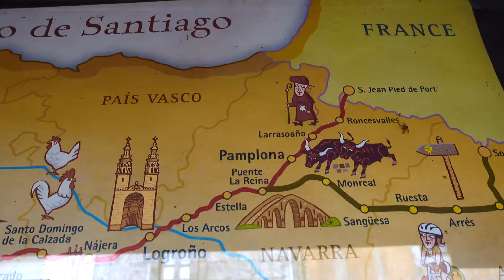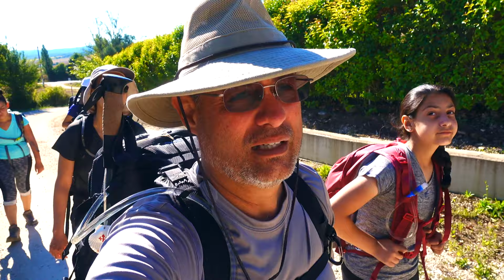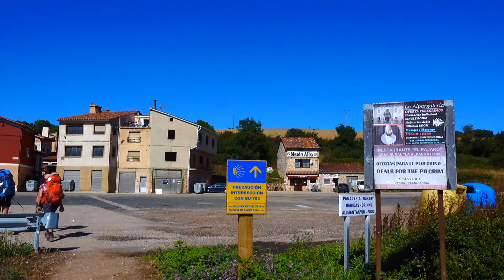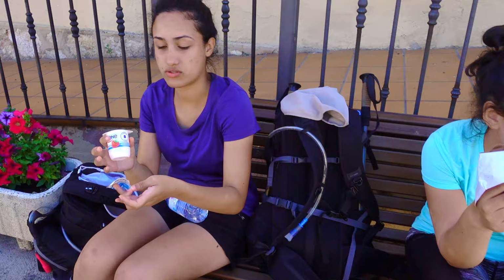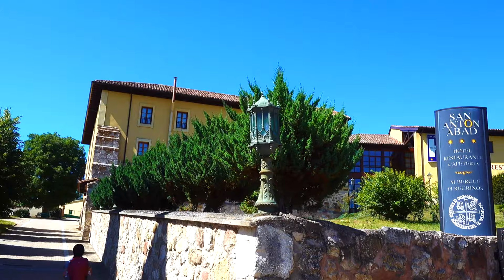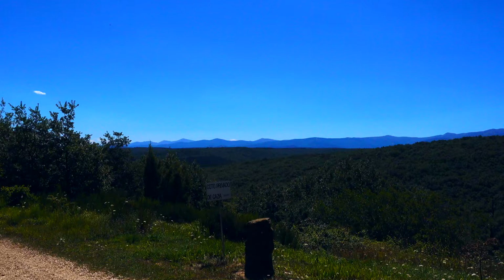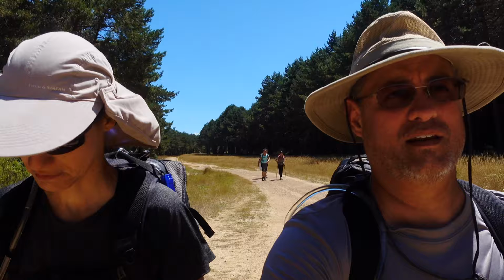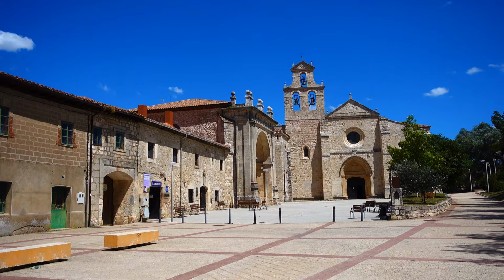Camino de Santiago | Day 14 | Belorado to San Juan de Ortega | Camino Francés | BDE Travels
Camino de Santiago Belorado to San Juan de Ortega Day 14

The link for the journal is

FOLLOW OUR IG'S:
BDE Travels: @bdetravels
Amaris: @amaris.hernandezz
Anielis: @anielis_12